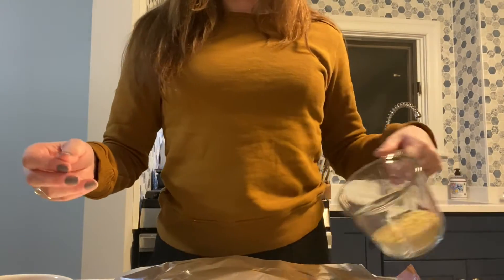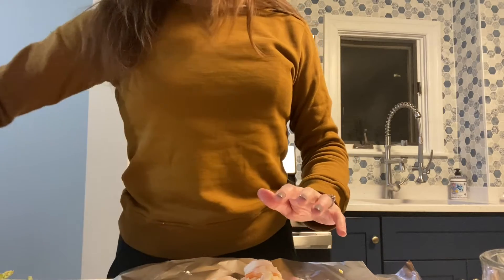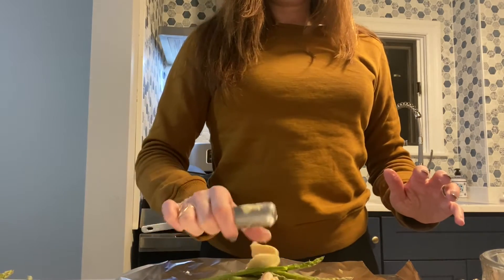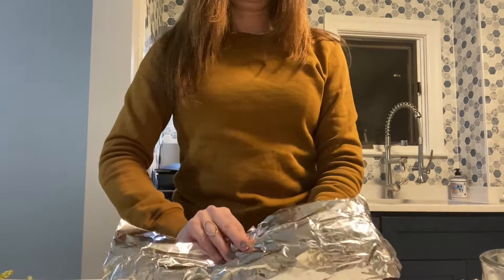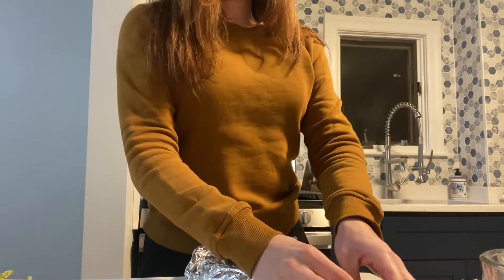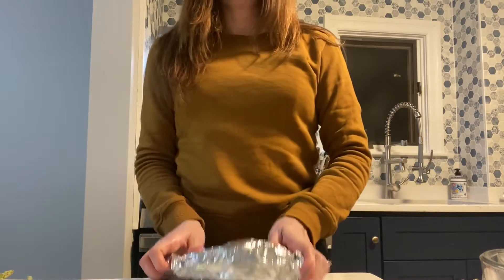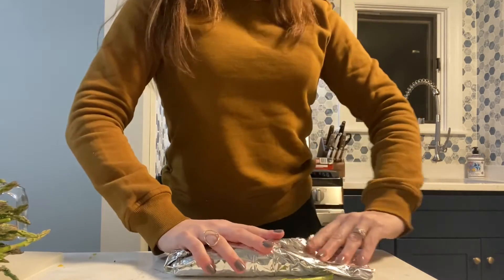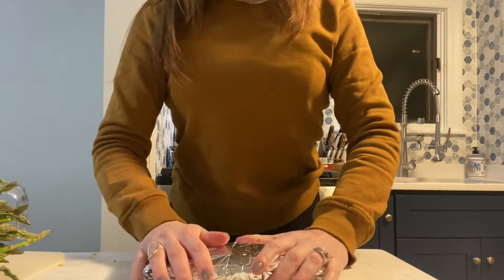KITK: Foil packets